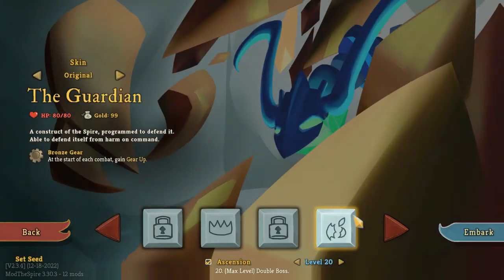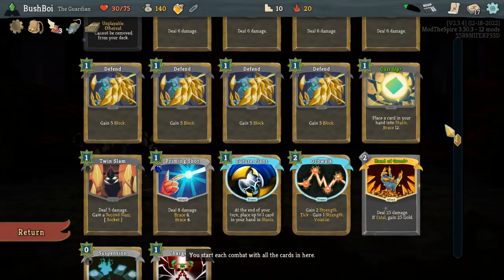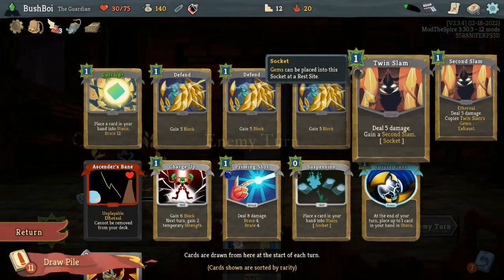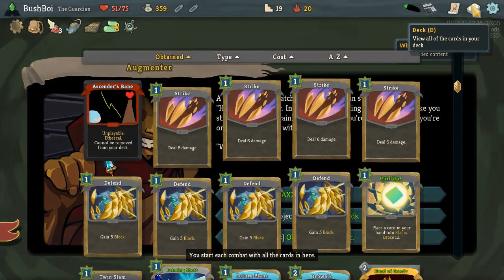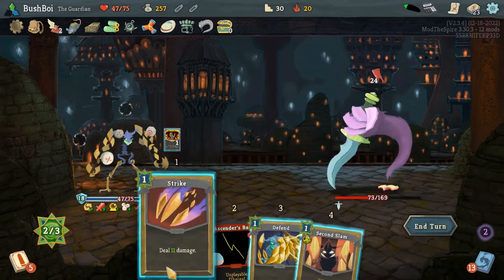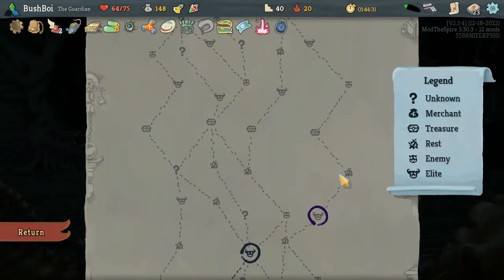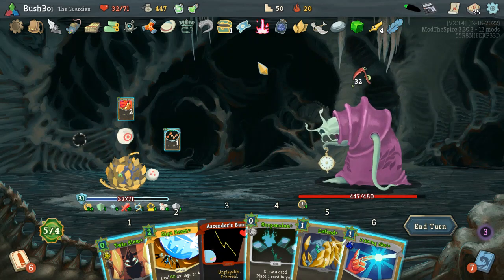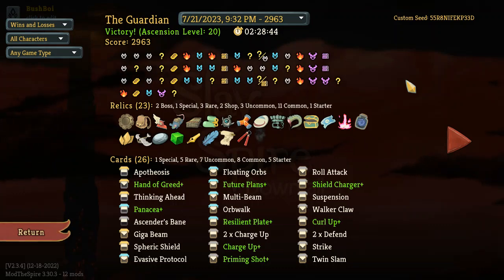FASTEST STRENGTH GAIN SO FAR | A20 Guardian 100 Game Analysis #74 | Slay the Spire Downfall Mod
This run's randomly generated seed: 55R8NIFEKP33D

Timestamps:
0:00:00 Act 1